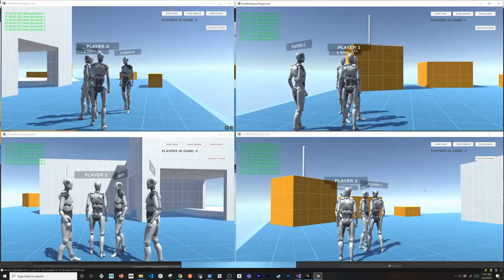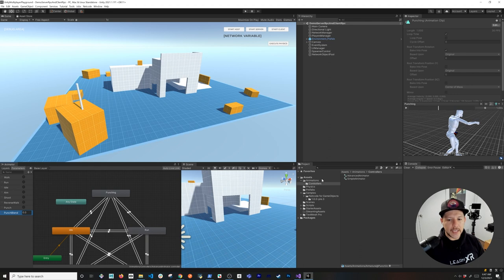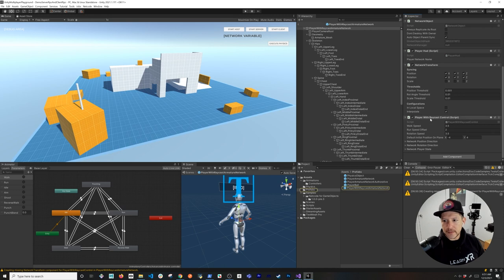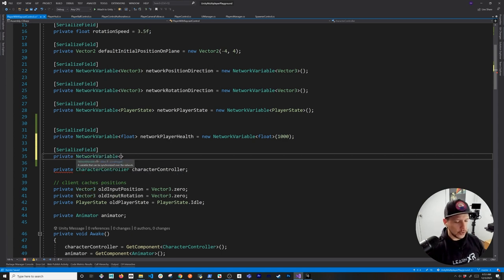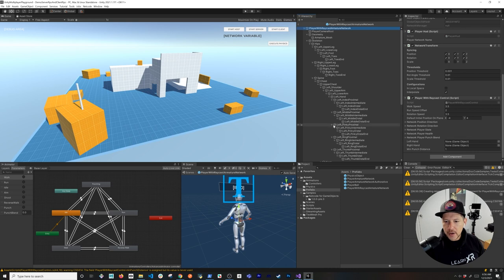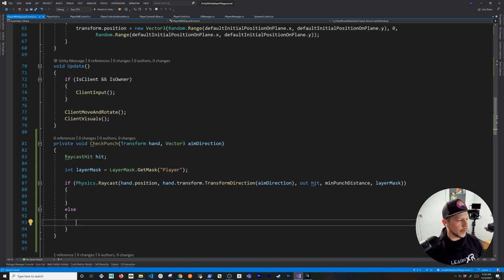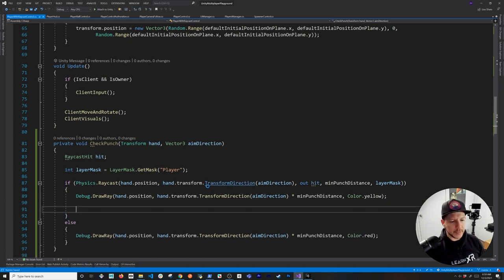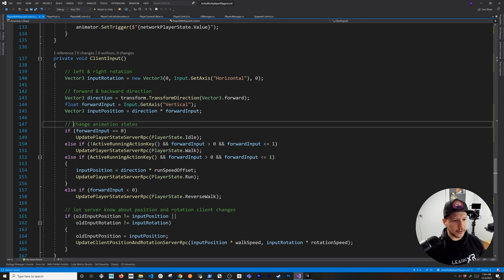How To Make A Game With Unity Multiplayer Netcode | ClientRpc ClientRpcParams & ServerRpc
In today's video I cover how we can use ServerRpc and ClientRpc with ClientRpcParams to communicate back and forth between the server and clients, also ClientRpcParams allow us to
specify exactly which client to use when executing a method for clients.

The main ideas for this multiplayer video are:
1- A new punch animation will be synchronized to all clients
2- A Physics Raycast will be used to determine if we're hitting another player
3- The Raycast hit NetworkObject on other players will be used to determine which client we need to decrease the health for.
4- A Client Remote Procedure call (ClientRpc) will be used from ServerRpc to notify the client who got hit with a punch, also we will use ClientRpcParams to designate the clientId we need to use to notify the correct player.

Recommended and very populate Multiplayer solution for Unity: (Photon 2 Unity Networking)